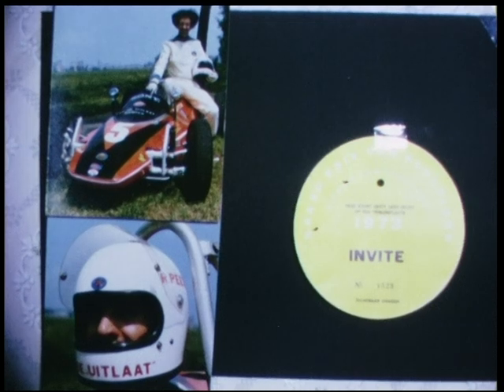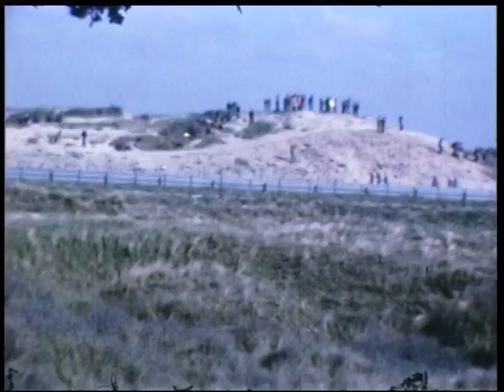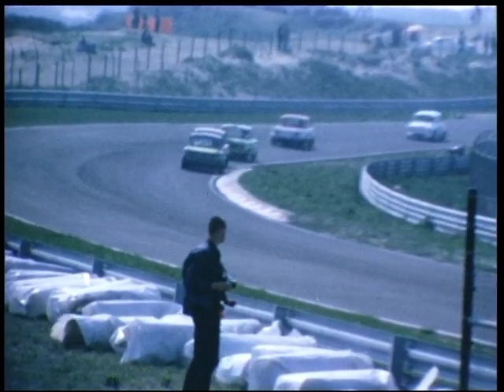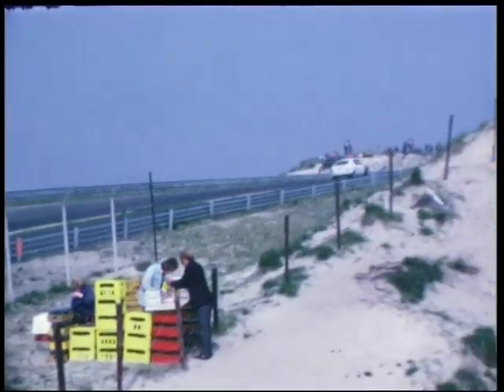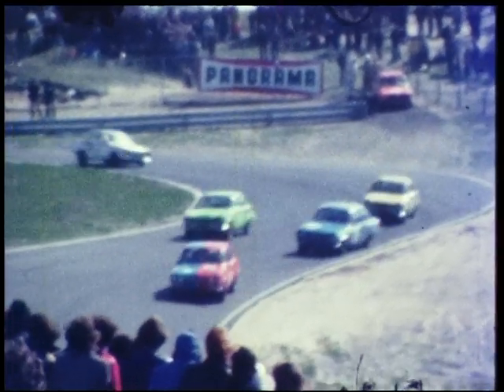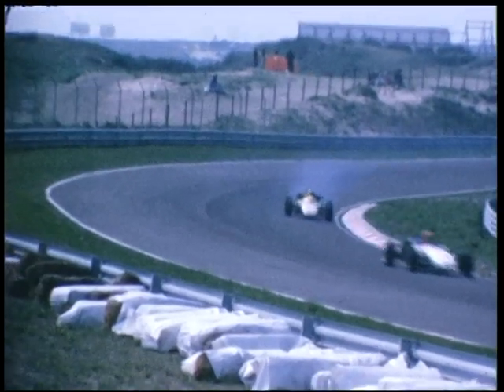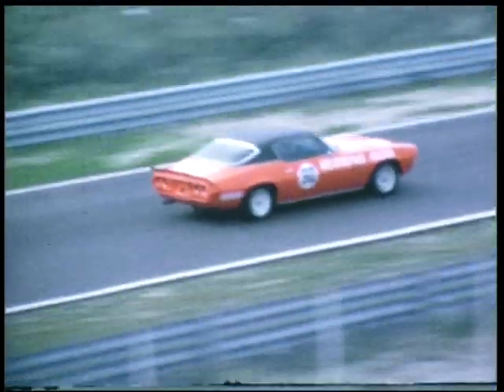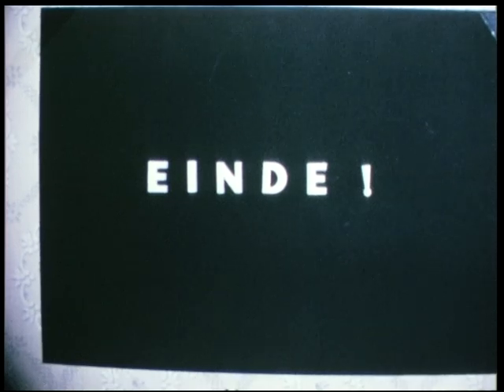Film8 Zandvoort circuit 1975